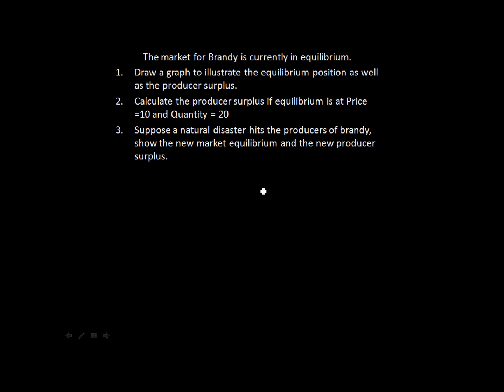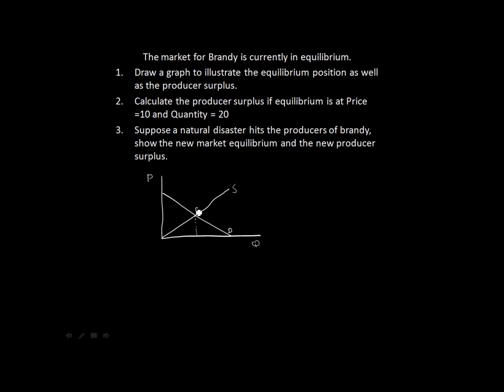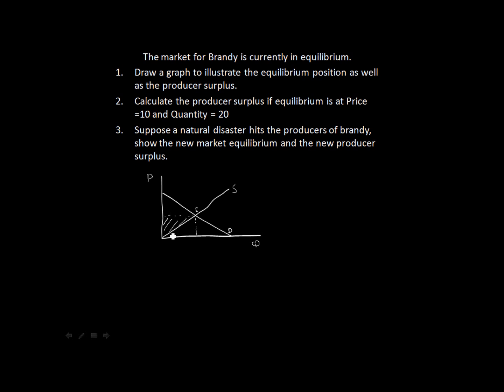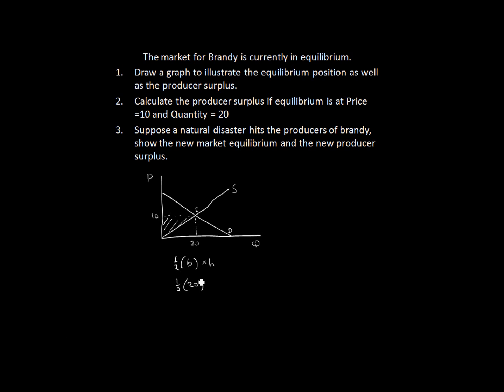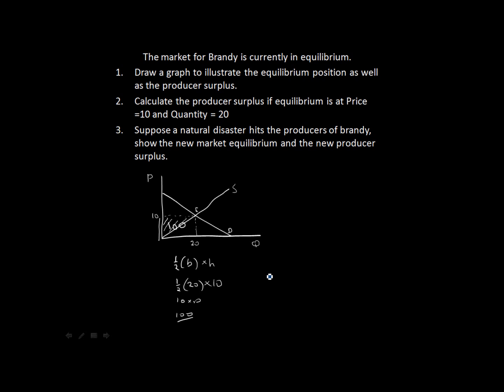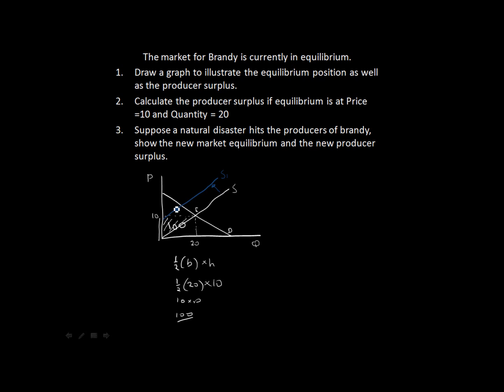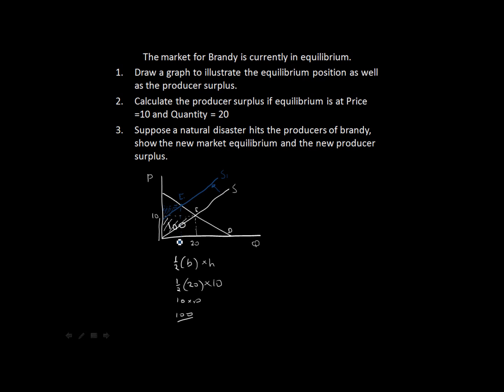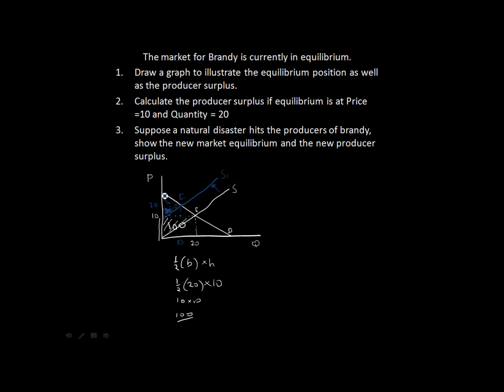Economics for 1st year varsity, exam question: Producer surplus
This tutorial video deals with demand and supply curves. Including producer surplus and total surplus. We calculate the surplus by considering the equilibrium position. this video is for 1st year economics university students.